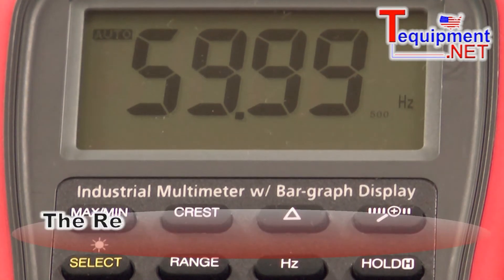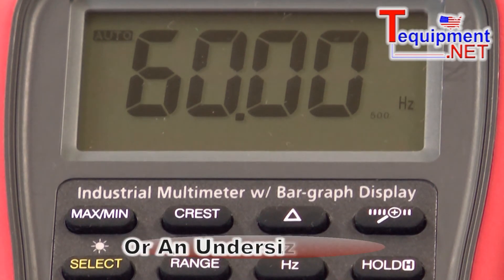Amprobe AM-270 Industrial Multimeter with Bar-Graph Display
AM-270 TRMS Industrial Multimeter

A commercial - industrial multimeter for Electrical and HVAC applications dedicated for electrical and HVAC professionals. Safety rated to CAT IV 600V and CAT III 1000V for outdoor and indoor applications requiring direct connection to main panel of the building or measurement of the outdoor wiring connecting building the utility transformer. The AM-270 measures complete range of electrical parameters including voltage, current, resistance and frequency. It also covers HVAC application with temperature, capacitance and micro amps functions. TRMS sensing for superior accuracy.

Video by Tequipment